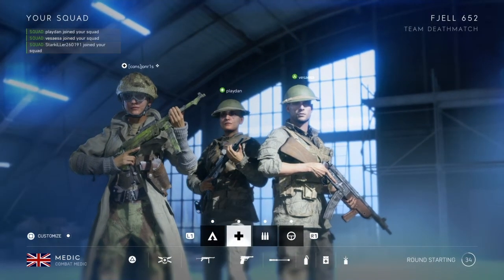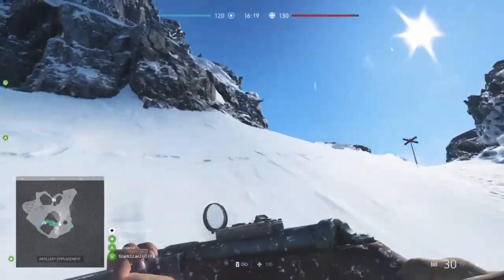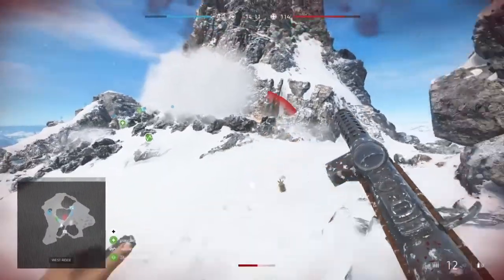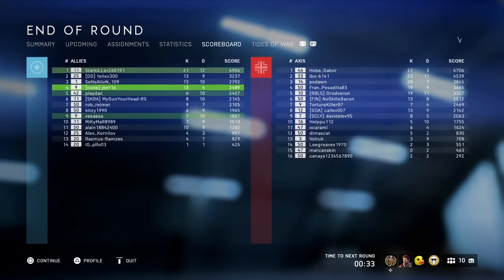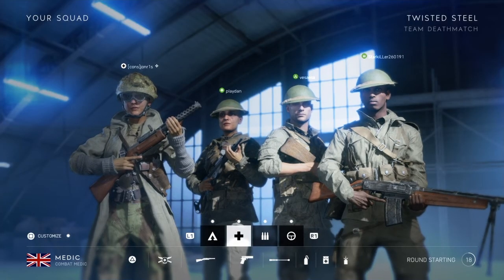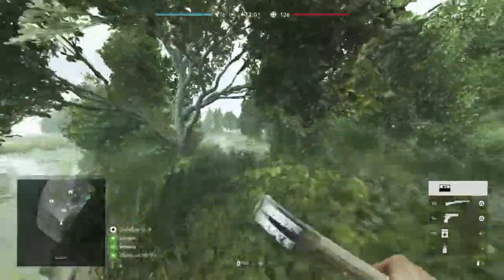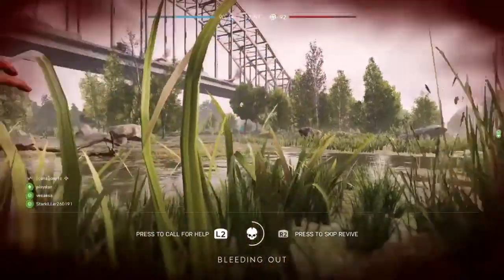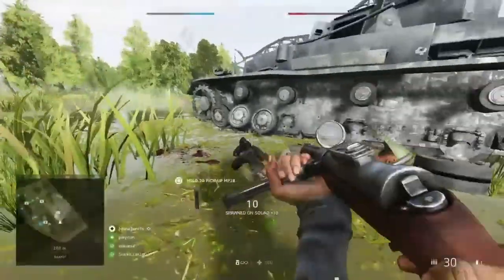Only for you (Battlefield 5) Brand new game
Hello my Convicts and Convicettes I went and done it yes we now have battlefield 5 enjoy